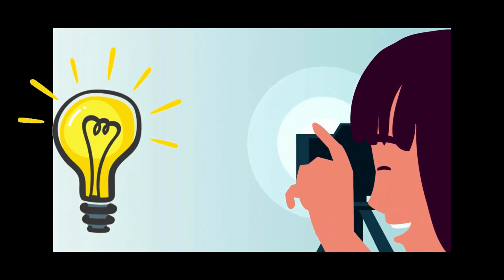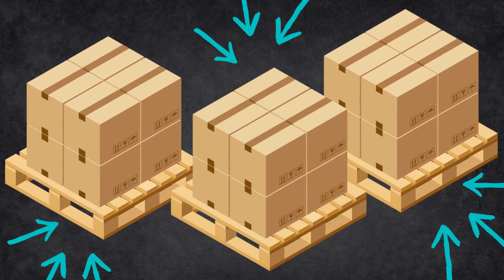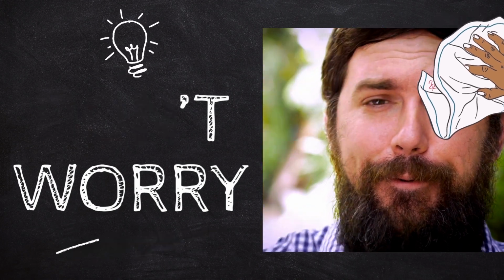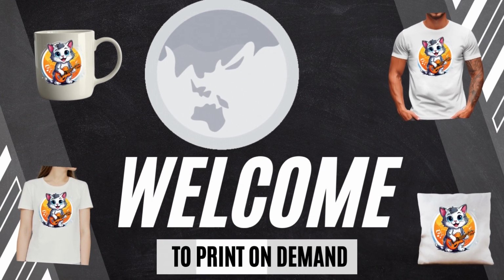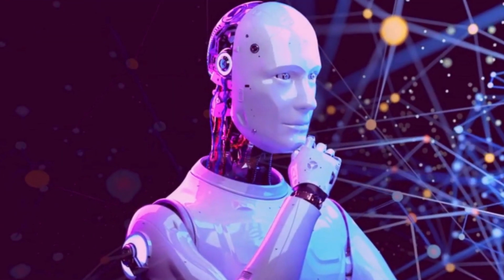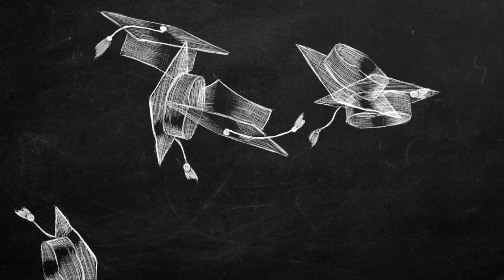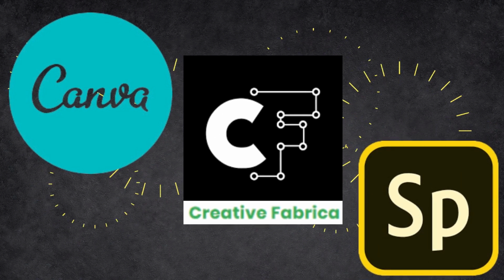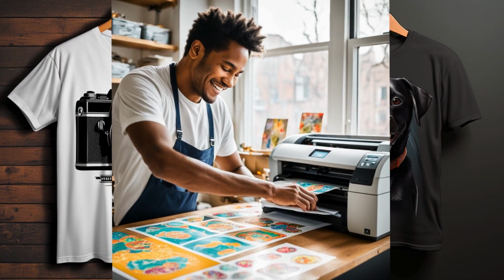Best Print on Demand Strategies for Beginners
Secrets to Success with Print on Demand for Beginners. Welcome to our Print on Demand Introduction for Beginners (Also called P.O.D.)

Do you know what Print on Demand is? Maybe you heard it called P.O.D. If you're new to AI art and selling products online, then this video will give you a more generalized idea of what it is and how it works. We'll cover it in more detail in the future!

Print on Demand (P.O.D.) Introduction for Beginners

Step into the fascinating world of Print on Demand (P.O.D.)! 🌟 Join us in this informative YouTube video where we unravel the basics of P.O.D. for beginners and explain the process. But what exactly is P.O.D., you might wonder? Let's break it down in simple terms, shall we?

TIME STAMPS:
00:00 - Print On-Demand Tutorial For Beginners Begins
0:44 - What is Print On Demand?
0:55 - Print On Demand explained
1:17 - Turn your ideas into actual products
1:36 - Where do I begin?
1:17 - Step 1 - Choose a P.O.D. platform
1:53 - Step 2 - Start making designs
2:05 - Software suggestions
2:24 - Where do you sell P.O.D. products
3:19 - Can you make P.O.D. a side hustle?
3:49 - Conclusion

P.O.D., or Print on Demand, is like having your very own on-demand printing service! Instead of printing a large batch of items upfront, P.O.D. allows you to produce each item as it's ordered. Picture having a collection of products ready to be made whenever needed, without the hassle of stocking inventory. It's like having a magical printing press at your disposal!

Here are a few P.O.D. tools you might want to check out -

So, whether you're an aspiring entrepreneur, a creative enthusiast eager to explore new avenues, or simply curious about the world of P.O.D. and how to use AI art with it, then this video is tailor-made for you. Join us as we delve into the exciting realms of P.O.D. and uncover the boundless opportunities that await. Until next time, keep creating, keep innovating, and keep making it with AI!

Let’s be real—just because I share a cool tool or strategy doesn’t mean it’s a magic button. Results aren’t guaranteed. What you get out of it depends on the time, effort, and consistency you put in. I’m here to show you what’s possible, not promise overnight success. So take what works, test it for yourself, and always do your own homework. I’m here to share what’s possible—not promise magic. Cool? Cool.  :)